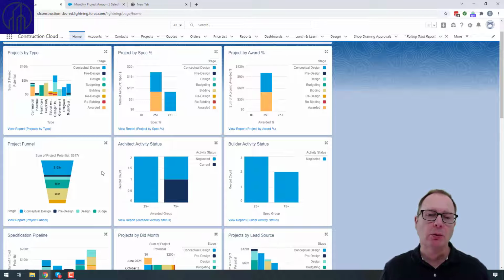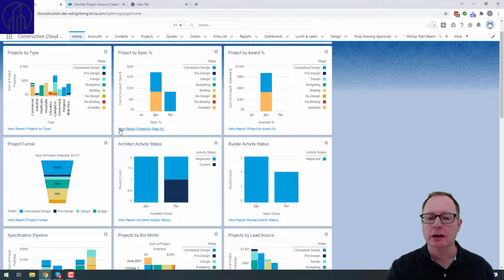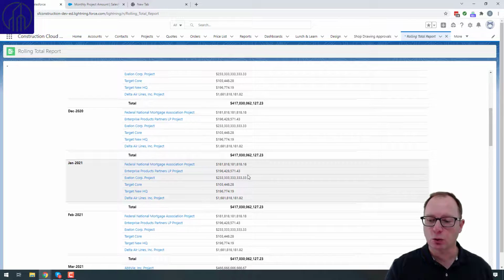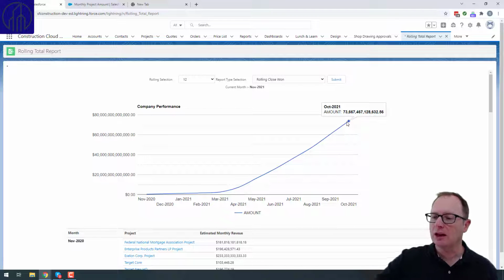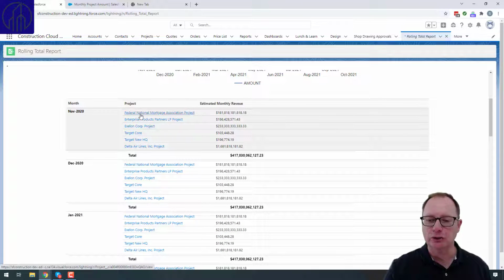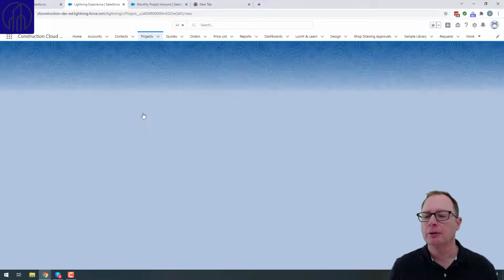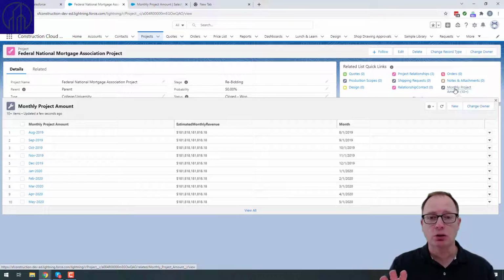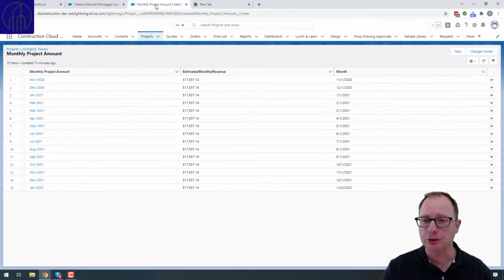Salesforce Construction - Rolling Reports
Welcome back! Please join Steve Snapp as he tells us about a new feature that has been introduced to Salesforce Construction: a tool that rolls up your projects into 12 or 24 month report. Larger projects often produce revenue over a period of 12 months or longer, rather than a large lump sum; this report will allow you to track that revenue as you look at your product pipeline.

The challenges presented by the building materials sales process require a CRM specifically tailored to the industry. Salesforce is the #1 CRM in the world due to its robust set of features, scalability and adaptability to a broad set sales niches. But even this built in flexibility has proven less than ideal for the building materials space. That is why we developed a customized Salesforce application specifically designed to meet the needs of the building materials sales process. The Salesforce Construction solution moves away from the cumbersome generic salesforce classifications of "Lead" and "Opportunity," which segments the sales process too rigidly for the building materials space, and instead offers an application called "Project" in which the more continuous and fluid nature of the building materials sales process can be managed. With the Salesforce Construction solution, you and your sales team can focus on the essential elements of building materials sales including:

 - Managing the complex sales relationships between architects, contractors and owners
   throughout each stage (bidding, specification, sales).
 - Getting specified by the project architect and, more importantly, keeping the specification -
   "Protecting the Spec" - as the stages progress.
 - Keeping track of the attitudes of key players to determine where and when to focus your sales
   mitigation efforts.
 -Simple quote to order process